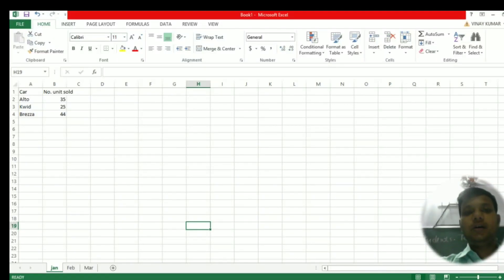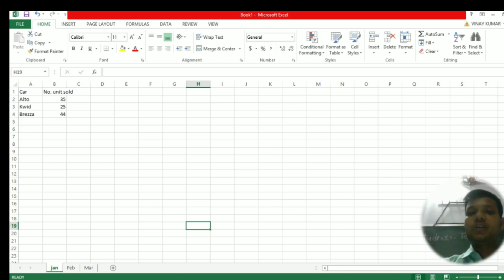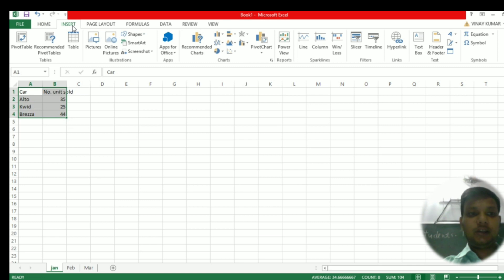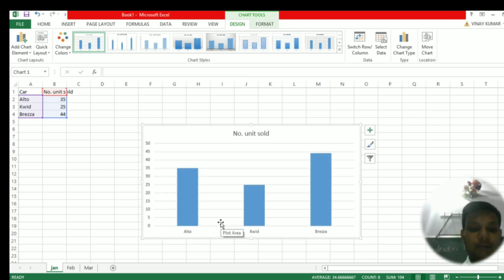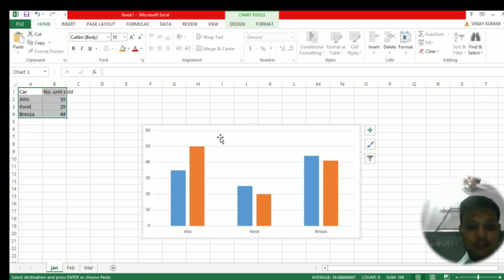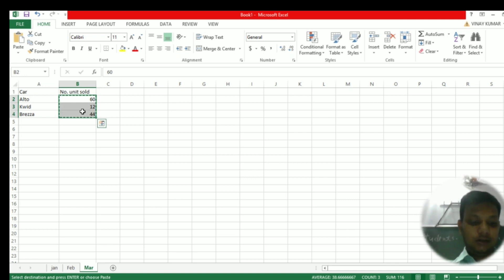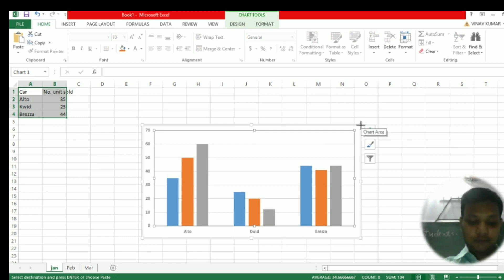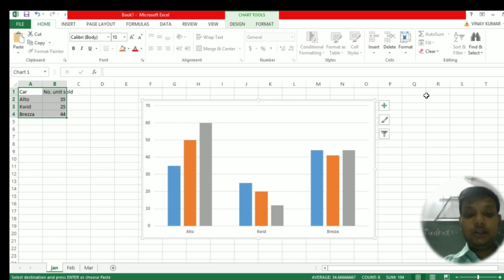add data from multiple sheets in chart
In this video , I have demonstrated how to add data from multiple sheets in chart in MS Excel.